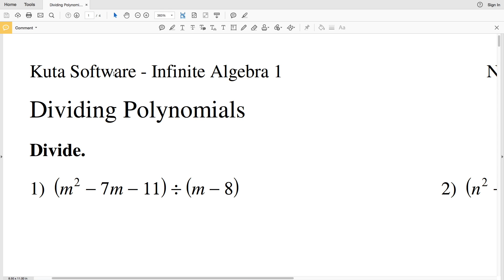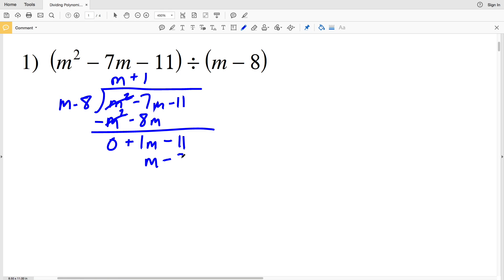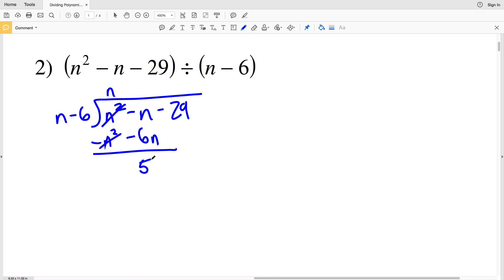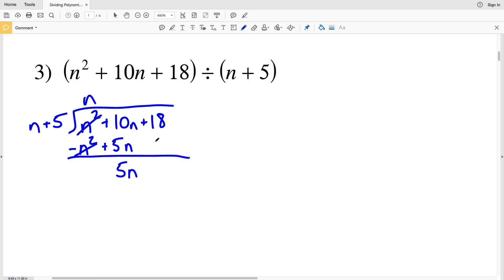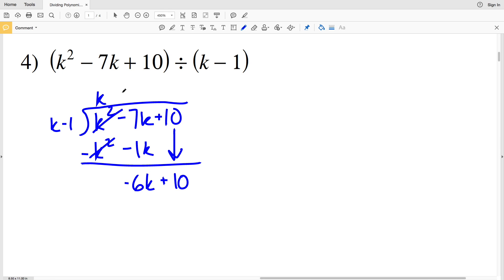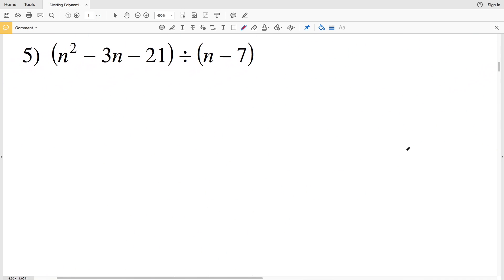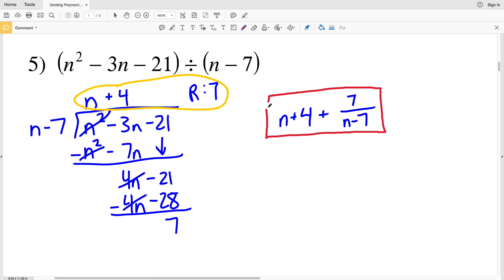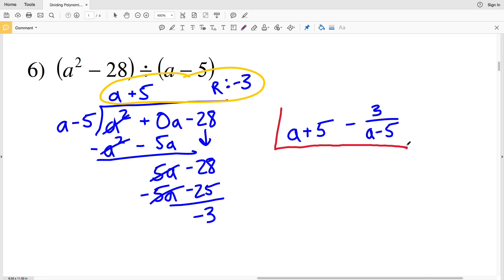KutaSoftware: Algebra 1- Dividing Polynomials Part 1